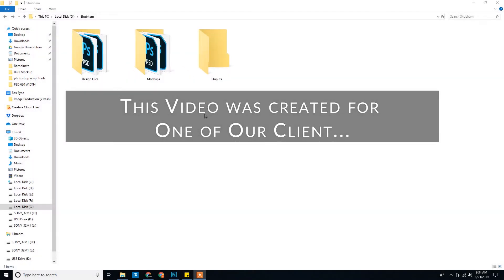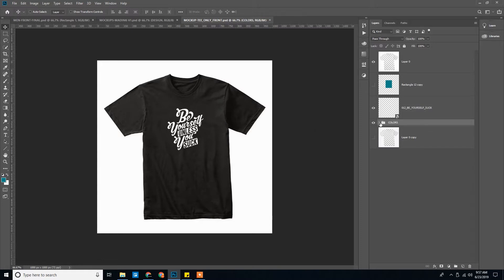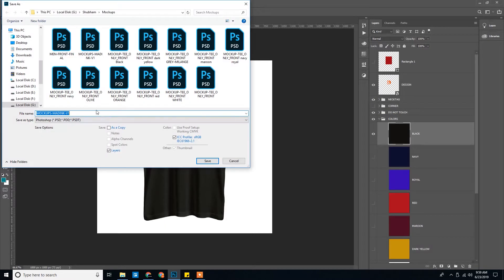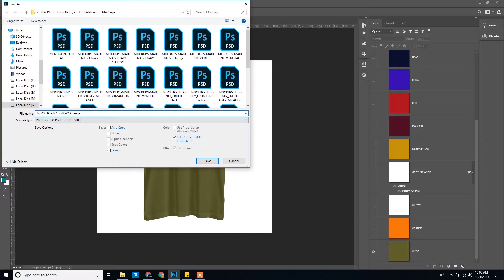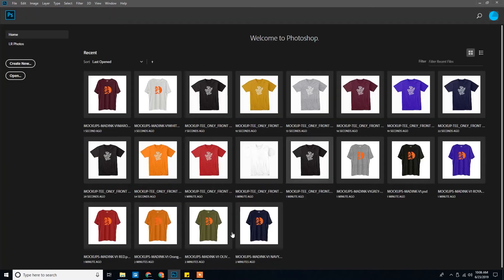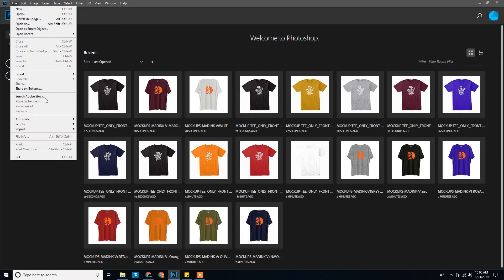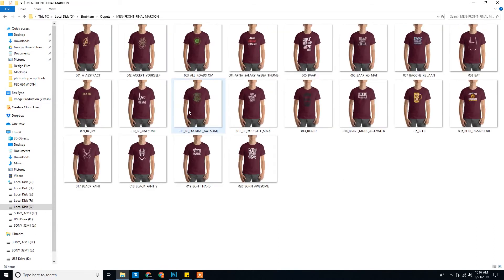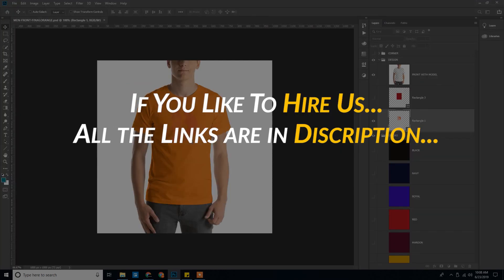Print on Demand Photoshop Mockup Generator (Faster Than Placeit)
If you want to speed up your T-shirt Mockup Generating Process, then you will find this is going to be the Best T-shirt Mockup Generator you can Integrate on your current workflow. This process is faster than other Mockup Generator such as placeit.

In this video I have shown, In just a few clicks you can generate 1000+ T-shirt Mockups in few Clicks.

This tool is a Photoshop Automation Script which will allow you to create 100+ or even 1000+ of T-shirt Mockups in just a few clicks.

You just need to have:-
1- The PSD Template (T-shirt Mockup file) On which you want to add your design.
2- The Design files which will go on the T-shirt Mockup.
3- & Our Script which will do the Magic.

Watch the video till the end to see the full process.

You can also use this script with your other PSD Mockup Template Such as-
Fashion mockups, Jacket mockup, Mug mockups, Hoodie mockup, glass mockup & so on.